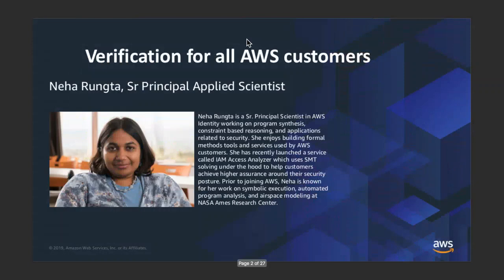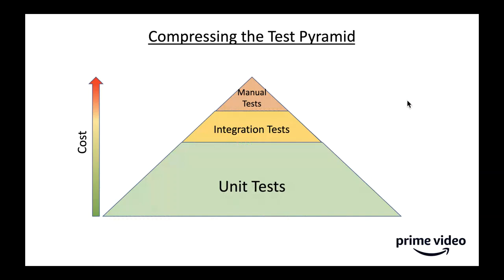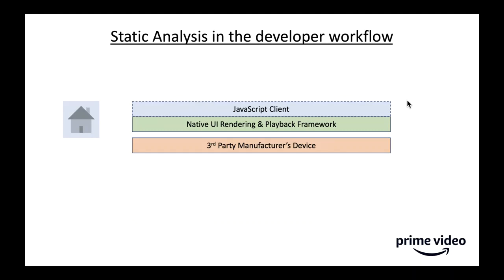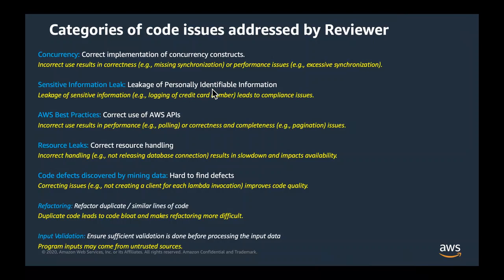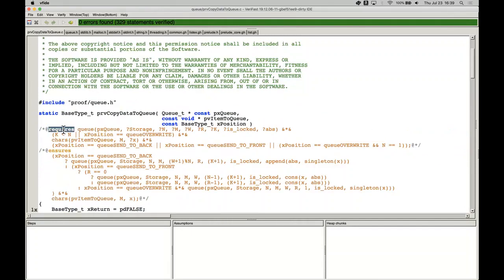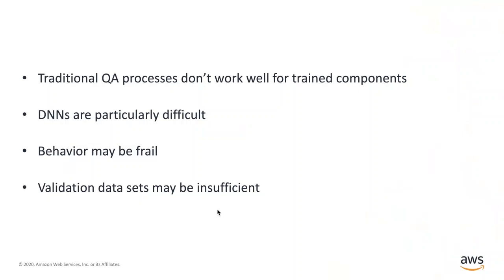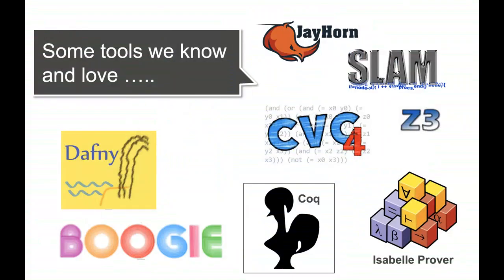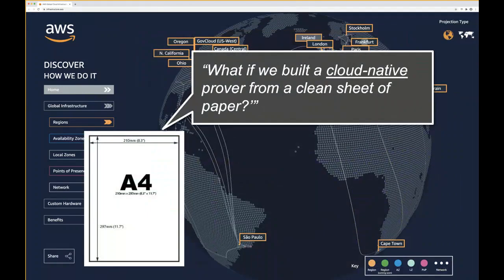How Amazon's automated reasoning team use verification methods | Amazon Science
During the 32nd International Conference on Computer-Aided Verification (CAV), Amazon scientists from our automated reasoning group hosted a lightning talk session. The talk focused on how verification methods are being applied across Amazon, showcasing work on constraint-based reasoning, static analysis, and model checking as they apply to Identity and Access Management, Prime Video, IoT devices, S3, and other Amazon applications.